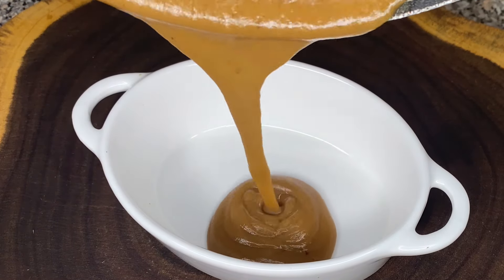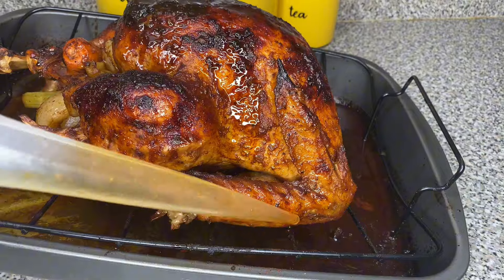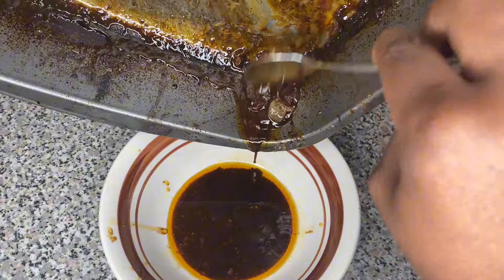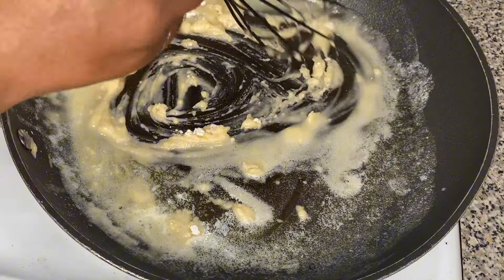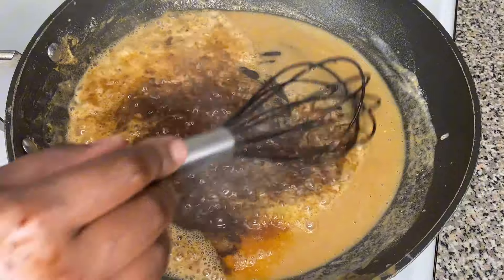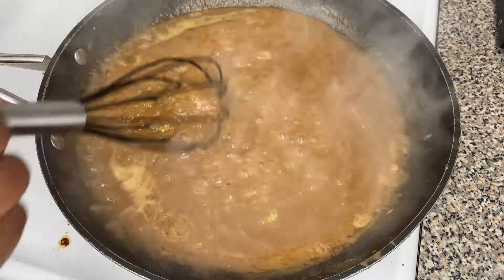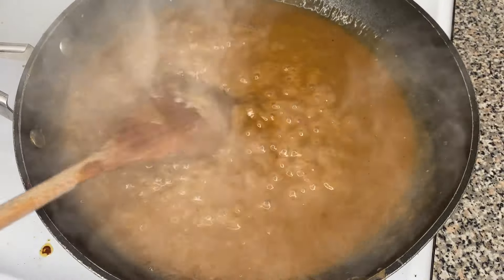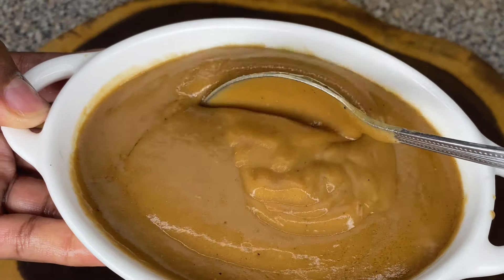HOW TO MAKE GRAVY FROM TURKEY DRIPPINGS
4 Tbs butter
3 Tbs all purpose flour
Turkey drippings
2 cups of water or chicken broth
1 Tsp chicken flavored bouillon
1 pinch salt
1/4 Tsp black pepper

HOT GIRL SUMMER HUNCH PUNCH WE OUTSIDE!

STRAWBERRY HENNY

$3 MARGARITA COCKTAIL RECIPE CHEAP BUT TASTY

HAITIAN STEW FISH

Like our cooking page on Facebook @cooking with Freddie

Send stuff:
CookingWithFreddie